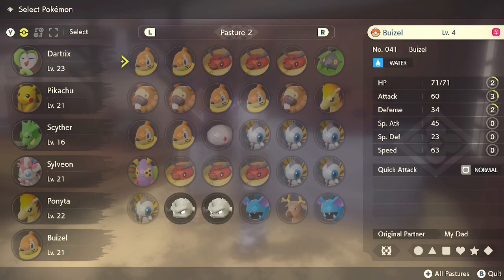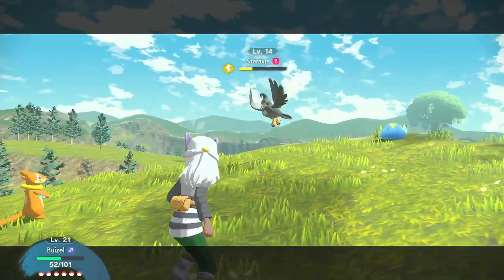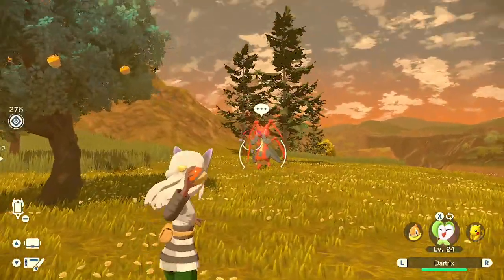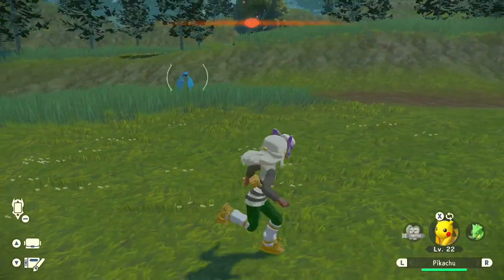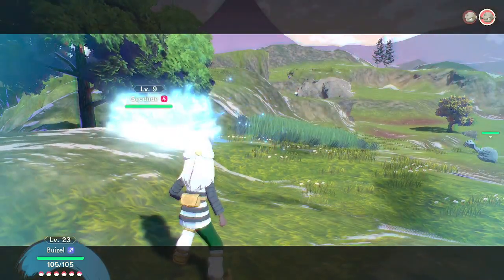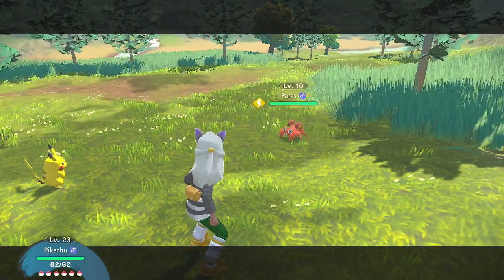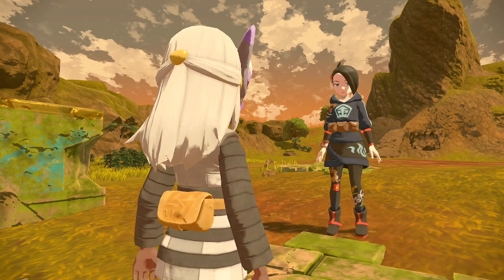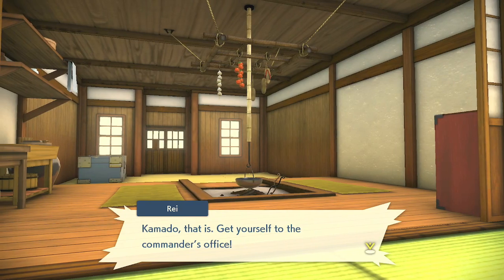A Different Kind Of World | Pokémon Legends: Arceus | #4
*Recorded/Streamed Around 9/05/2022 and onward.

Welcome to Pokémon Legends: Arceus! I know I'm late to the party and by the time you are seeing these videos, the newest installment of Pokémon is already out.

I had planned to play this much earlier but stuff kept coming up and was distracted like usual by other things, while also taking a bit of a Pokemon break since I was doing a lot of Pokemon related stuff beforehand.  (1 of those many things might be uploaded one day if ever continued and the other scrapped due to my inability to grind properly because I was rushing a bit and hurt myself in the process of doing it and just didn't like how I played it so didn't want to upload it.)

At first I was going to aim for the full on ending or at least attempt to but really I might just be going for credits so I can get to the next Pokémon game (Though I don't plan to rush, I still want to fill out some of the Pokédex for stars and enjoy the game because even though I want to play the next installment, no point in rushing but I am not really the catch everything and complete the PokéDex kind of person, I am more just for the journey and see the Pokemon and enjoy the chill and sometimes not so chill environments.   So we will just see what happens when it comes to the ending and what I decided to do but for now, enjoying my time with the adventures, doing requests and such in the game and having fun before the next game!